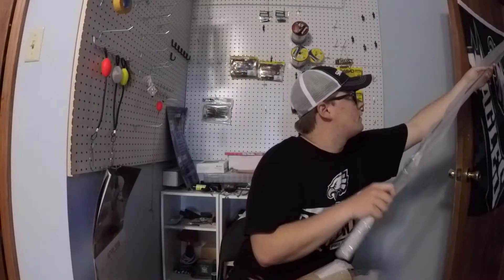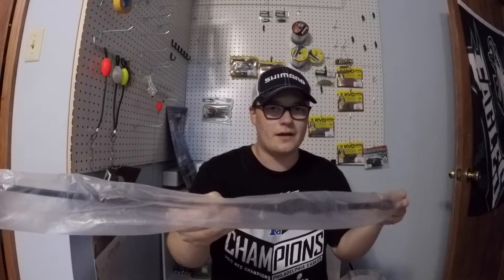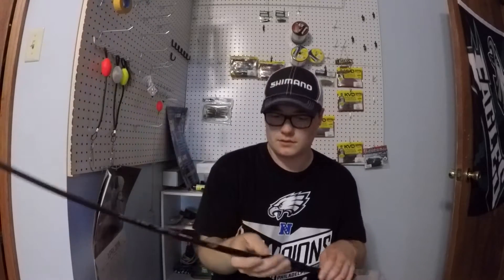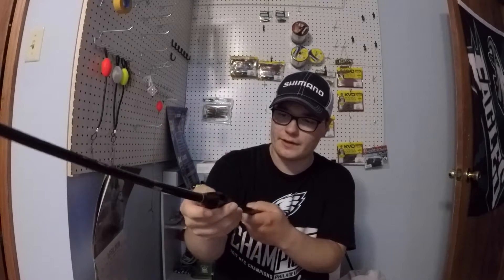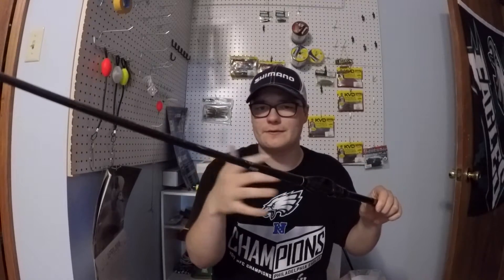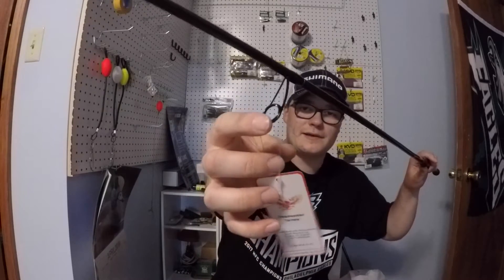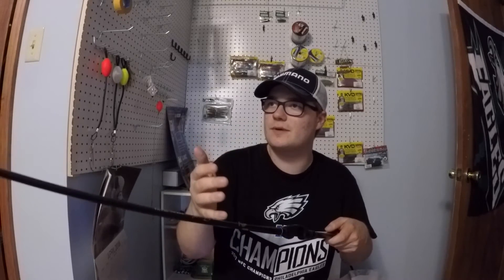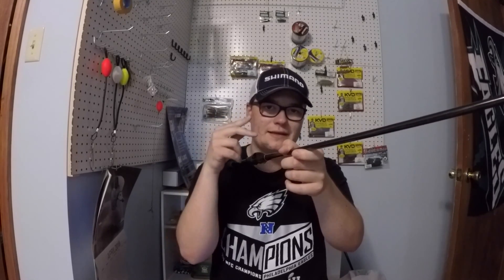Phenix Feather Spinning Rod Unboxing *First Impression*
The Phenix Feather is one of Phenix's newest rods, and I decided to pick one up to try!